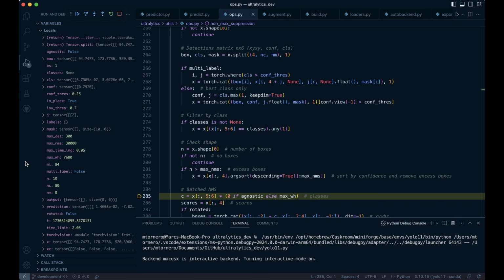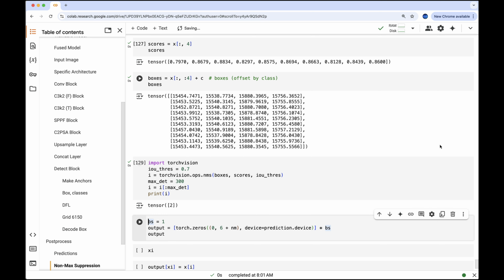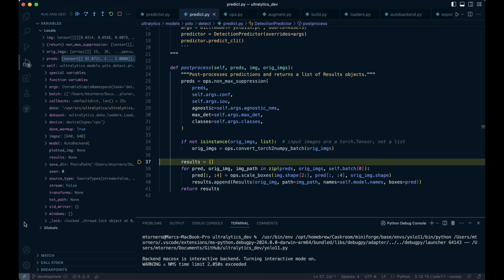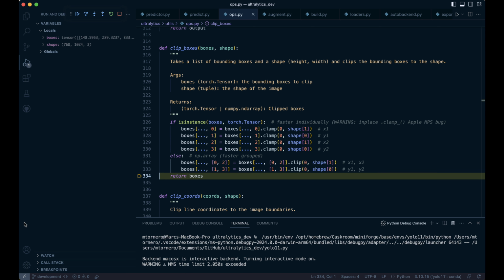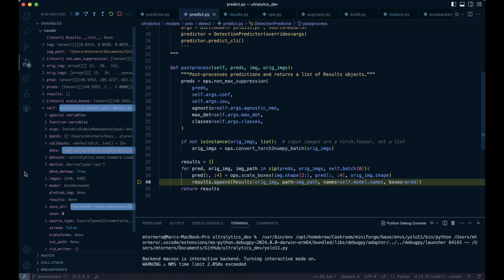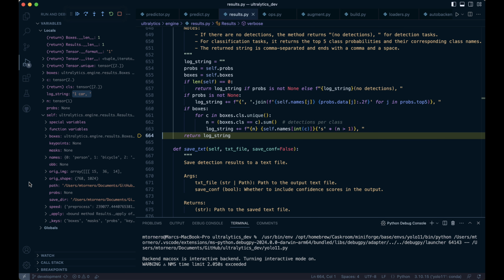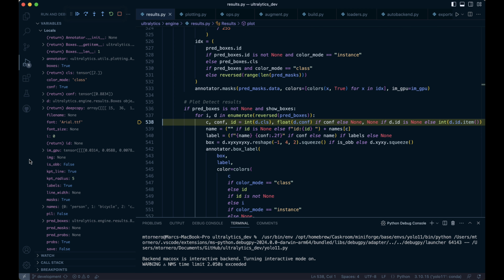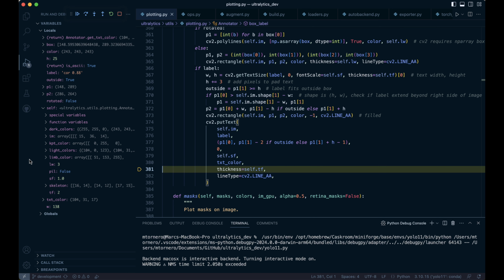19. NMS Non-Max Suppression. YOLO11 (YOLOv11) Series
🚀 In this video, we step through the YOLO11 codebase using a debugger to understand how non-maximum suppression (NMS) processes predictions efficiently. We explore class-agnostic vs. class-aware NMS, confidence scoring, and bounding box scaling to ensure accurate detections. You'll see how predictions are adjusted back to the original image size.